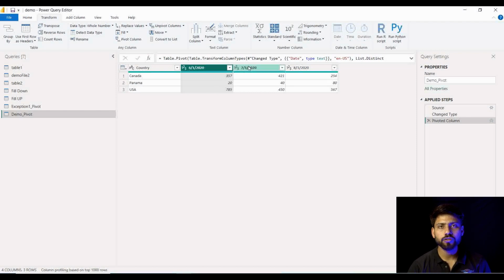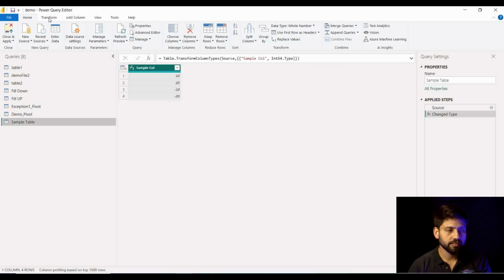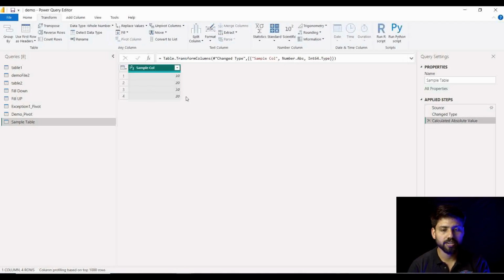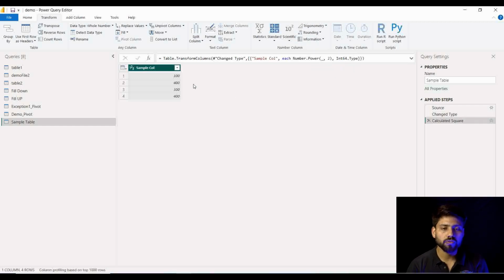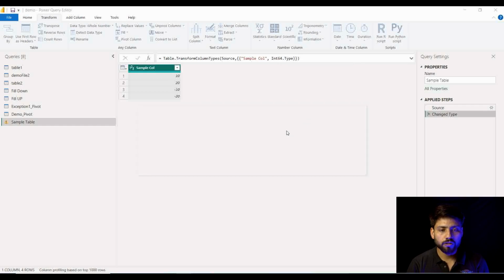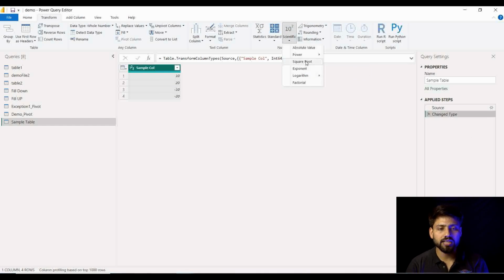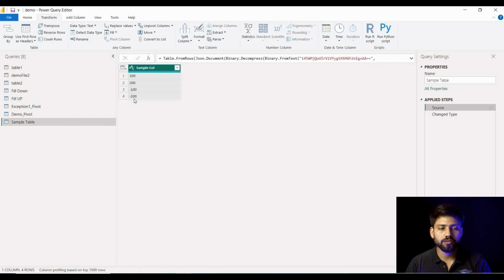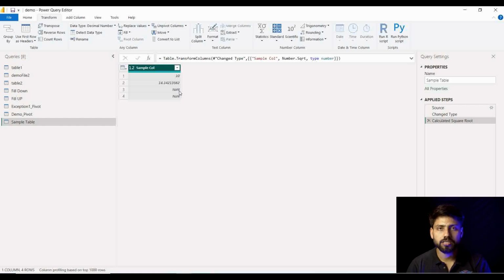Absolute Value | Power | Square Root in Power Query Editor - Power BI